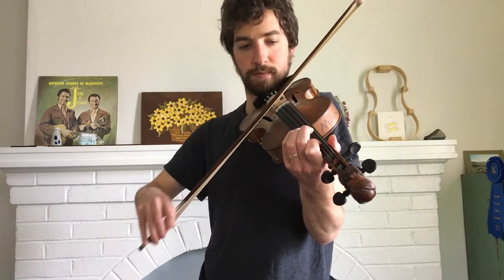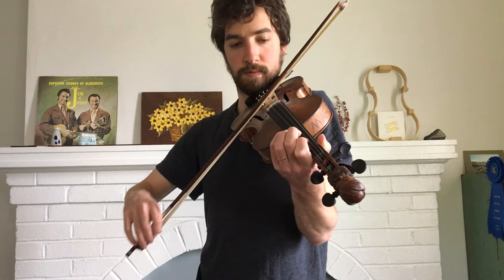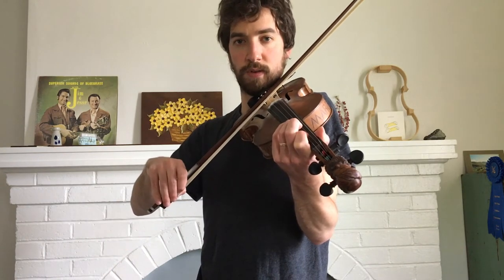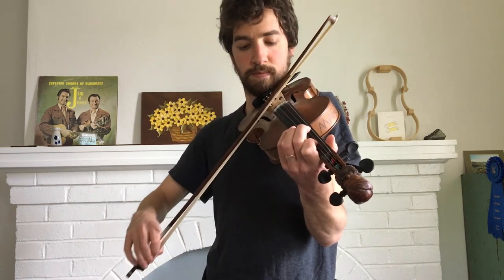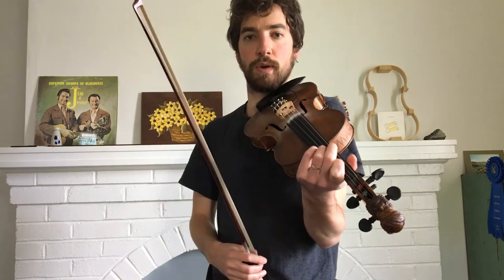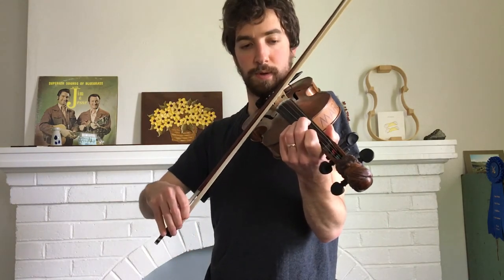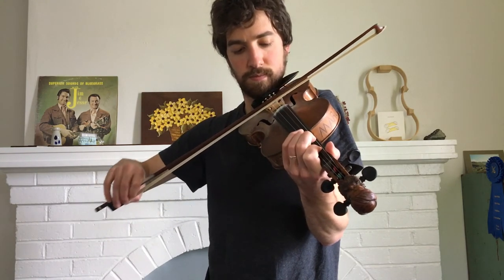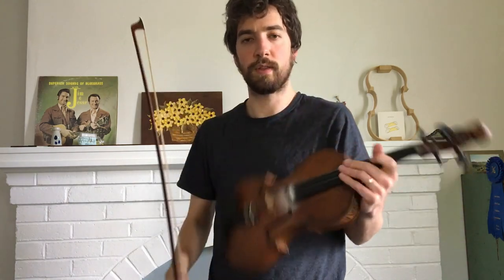Glory in the Meeting House A Part Stringband B Fiddle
Jesse Maw teaches the A part melody of "Glory in the Meeting House" to the Alleghany JAM Stringband B class Spring 2020 semester